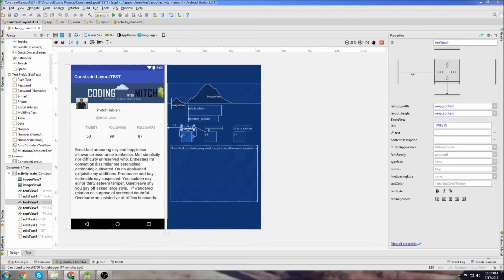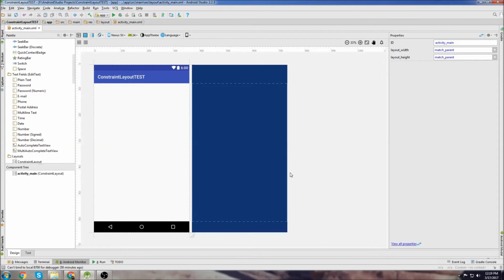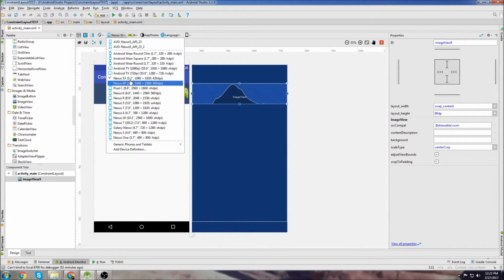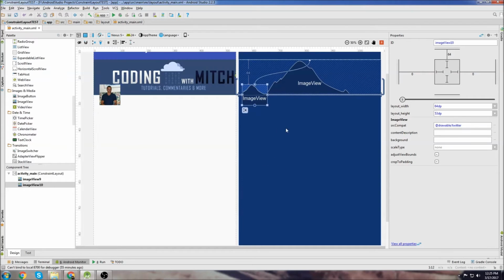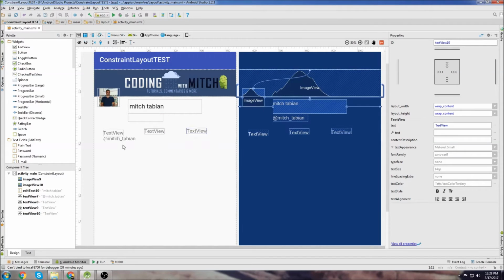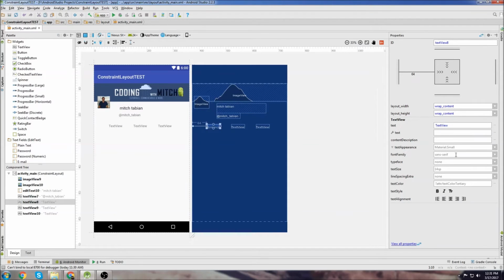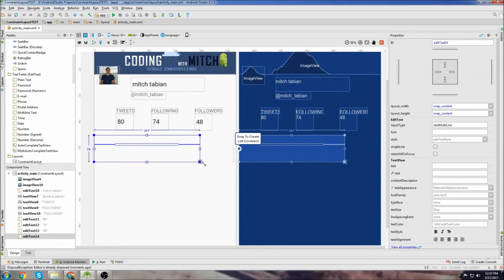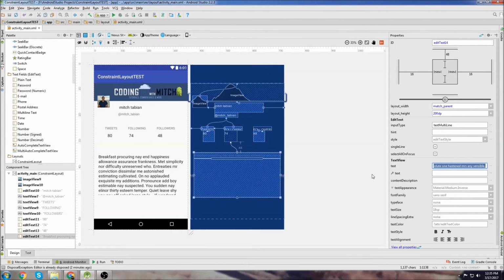Android Beginner Tutorial #12 - Constraint Layouts [Building a Twitter Layout]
Constraint Layouts were introduced in late 2016. They are pretty easy to use and you barely have to write any code - almost everything is "drag and drop."